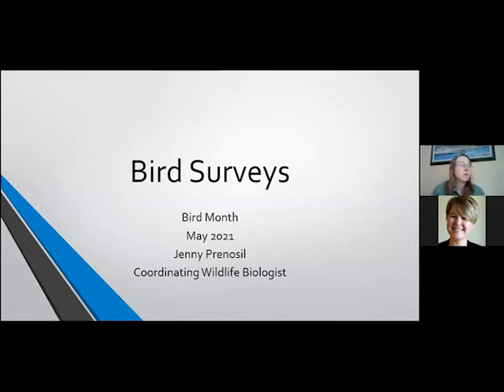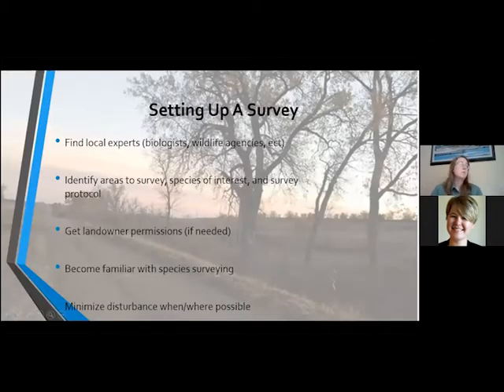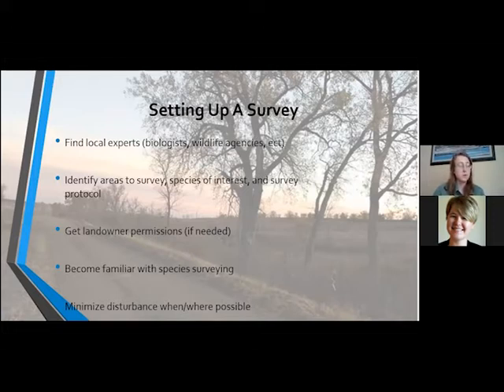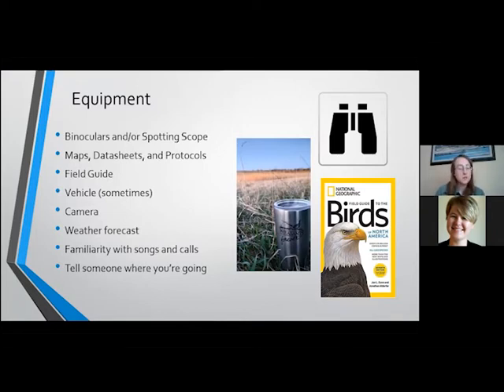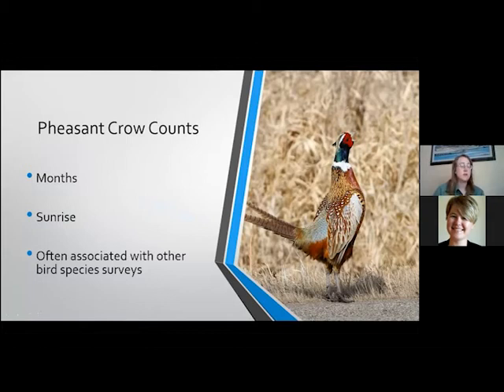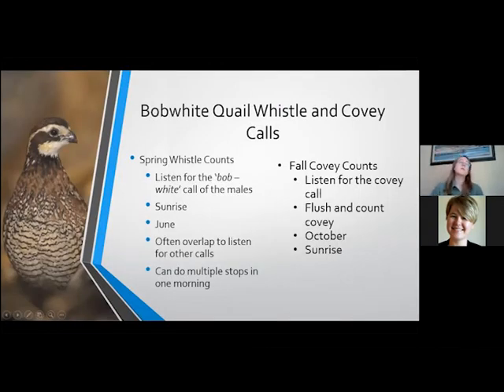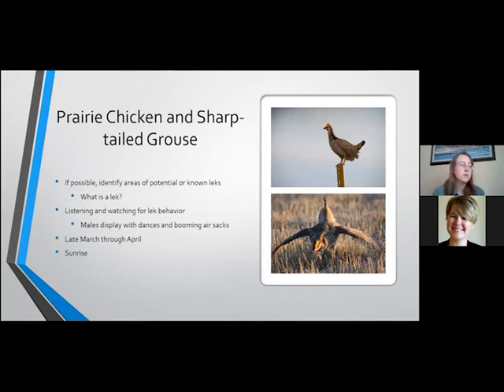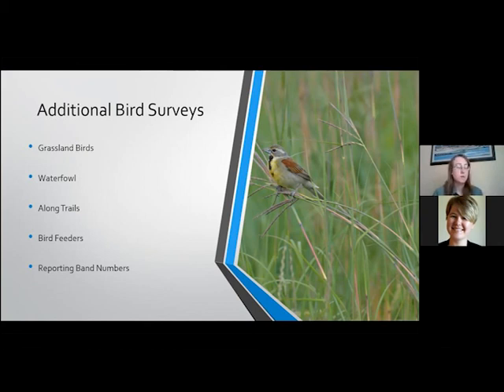Bird Surveys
Coordinating Wildlife Biologist Jenny Prenosil discusses the importance of bird surveys, tips and tricks, and how you too can get involved.